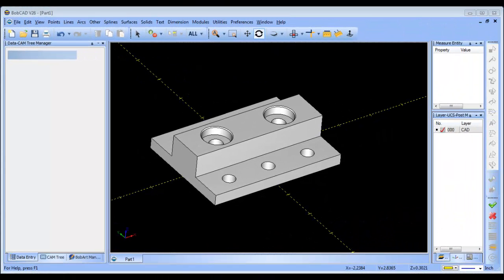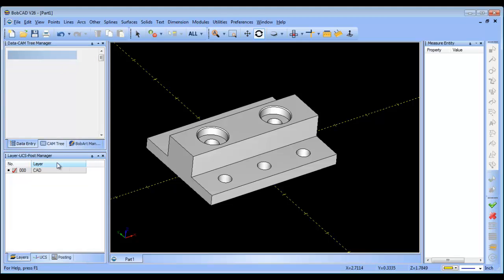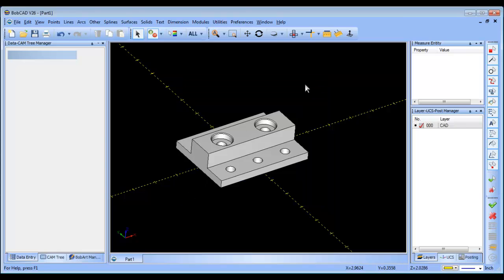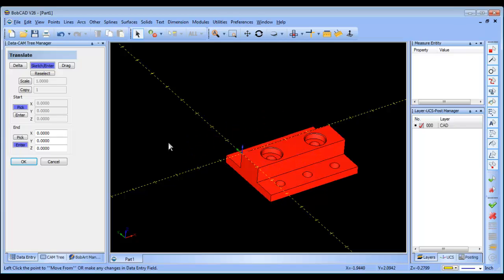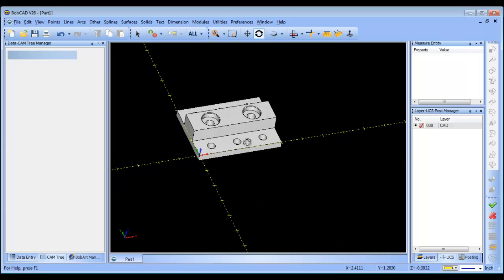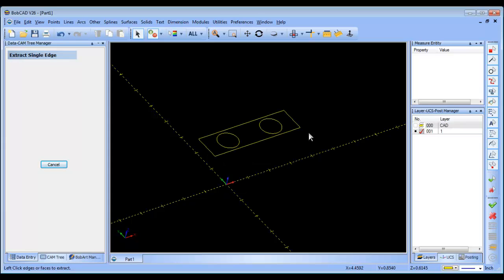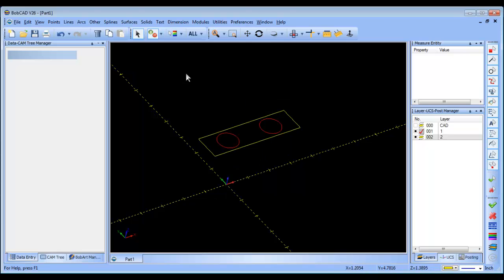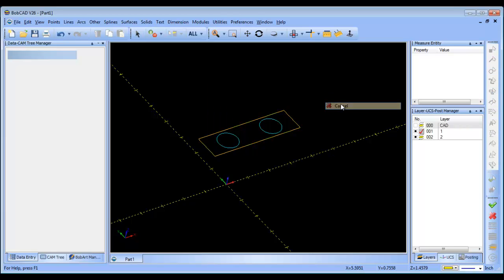V26 CAD Features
This video shows you how to use snap points on solids, change the layer you geometry is on and change it's color.

If you need to send me something use this address:

    BobCAD-CAM, Inc.
    Attn:  Al DePoalo
    28200 U.S. Highway 19 N.

Al DePoalo